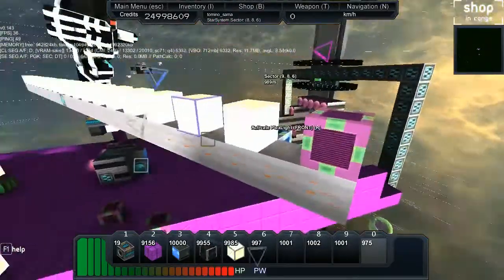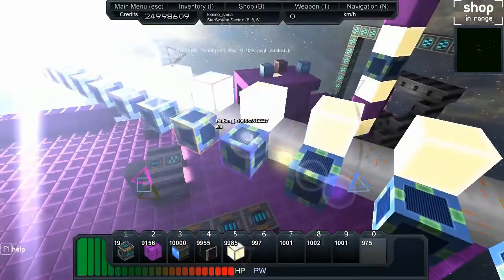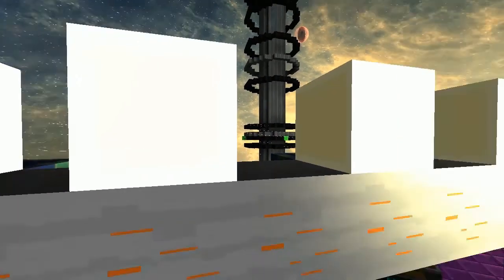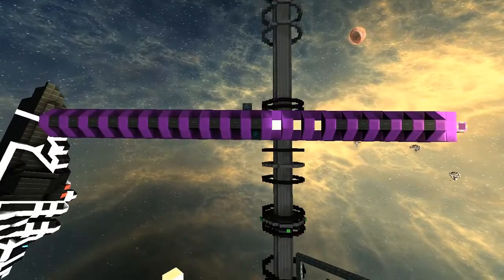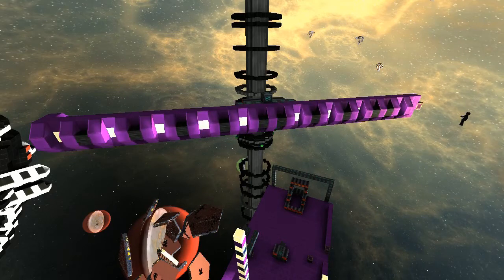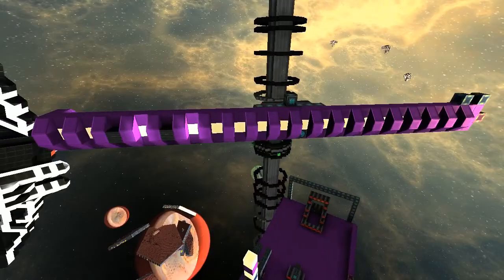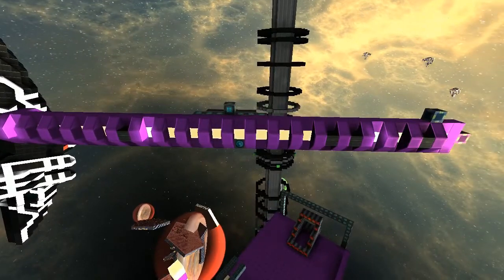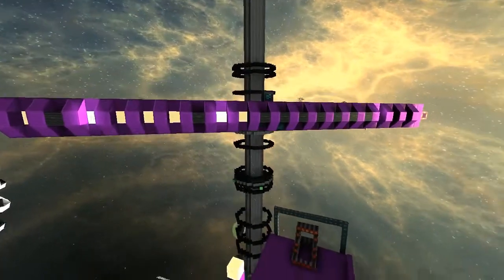Starmade Ep797: Null Pointer Construction [Charity Livestream]